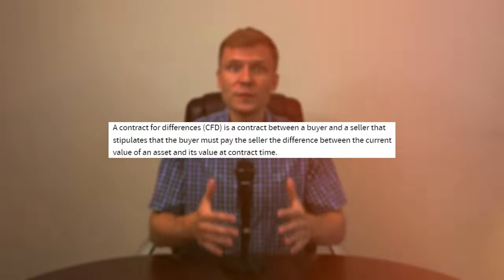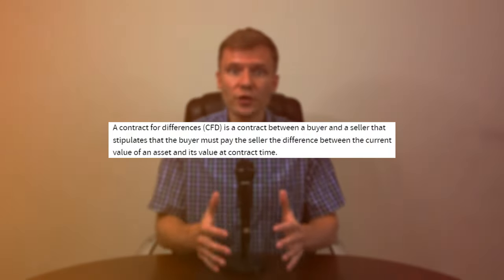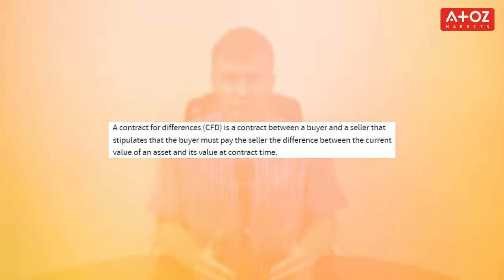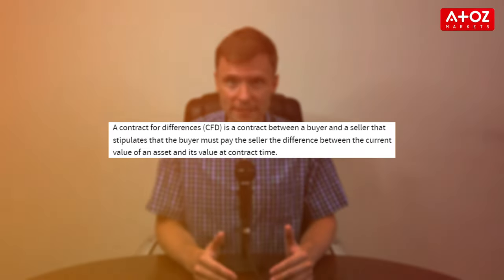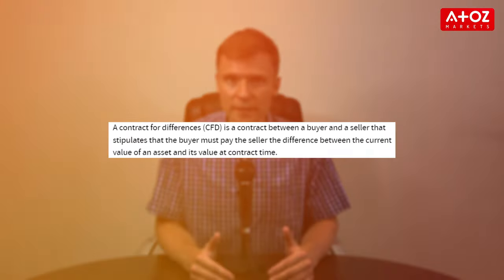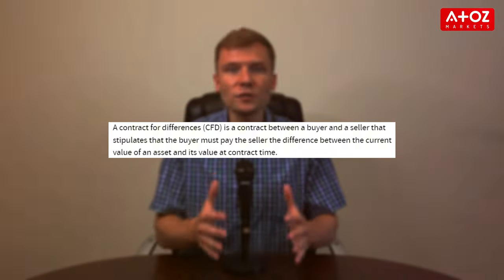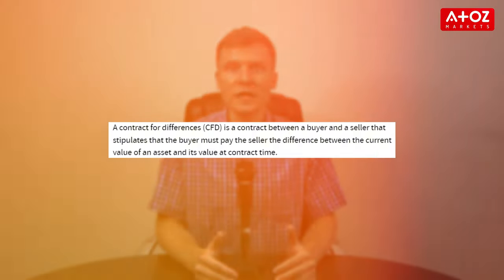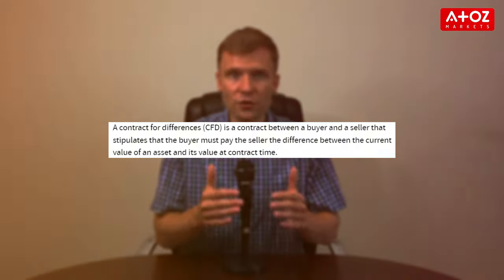CFD Trading Explained: A Beginner's Guide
Are you curious about Contracts for Difference (CFDs)? This video breaks down the basics of CFD trading in a simple and easy-to-understand way.

Learn what CFDs are, how they work, and the advantages and disadvantages of using them. Discover how to speculate on price movements without owning the underlying asset and explore the concept of leverage.

Key points covered in the video:

* What are CFDs?
* How do CFDs work?
* Advantages of CFD trading
* Disadvantages of CFD trading
* Is CFD trading right for you?

Watch now to gain valuable insights into the world of CFD trading.